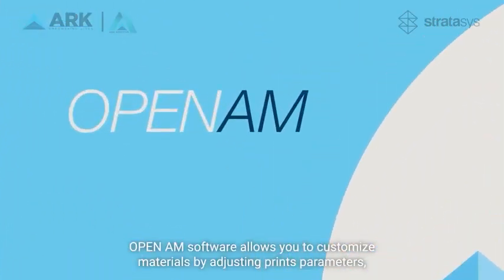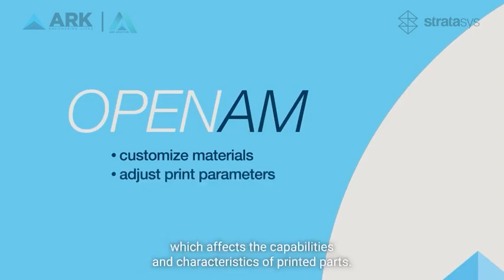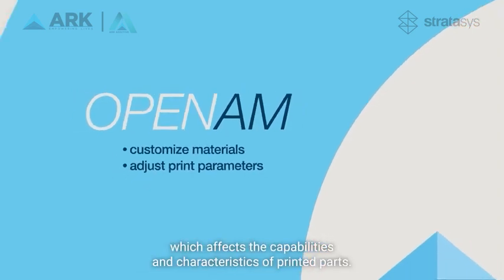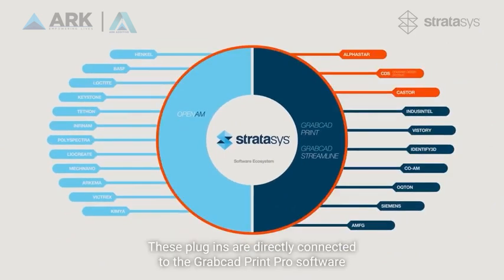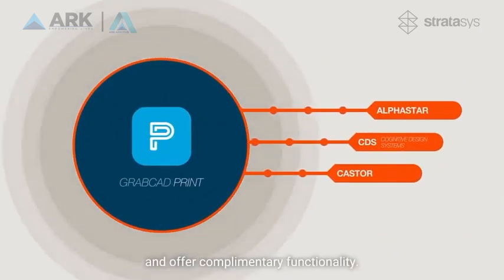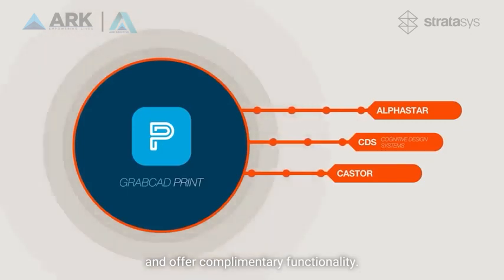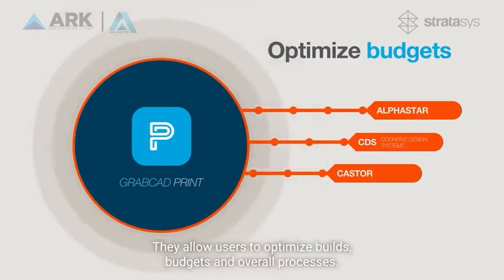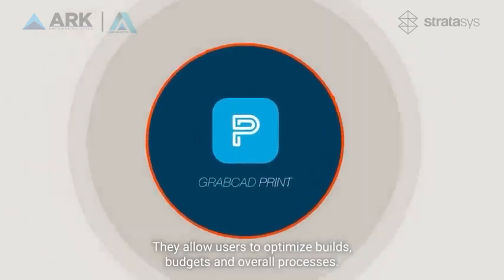Stratasys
Additive Manufacturing | Stratasys